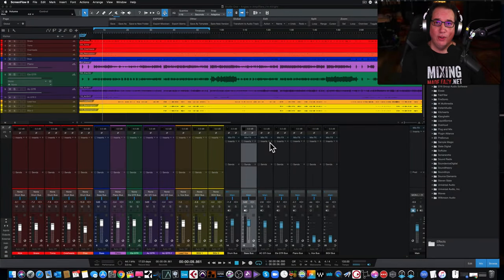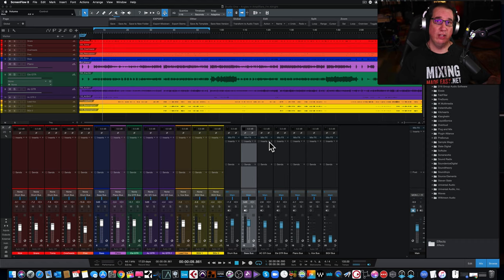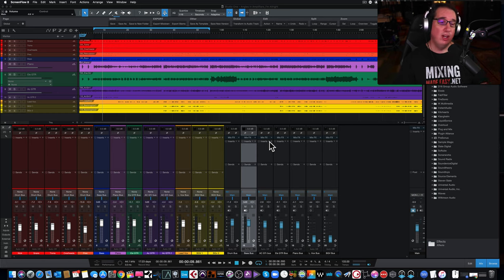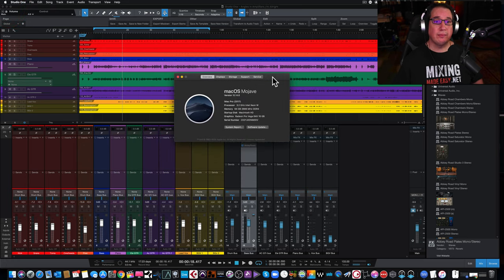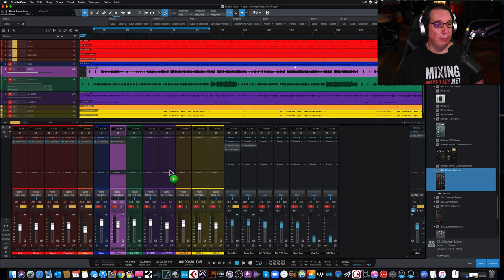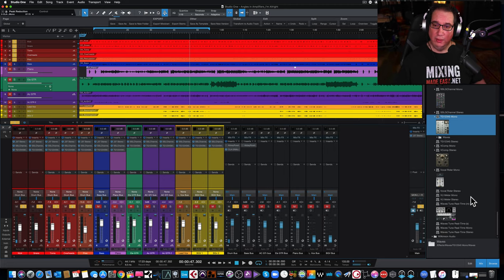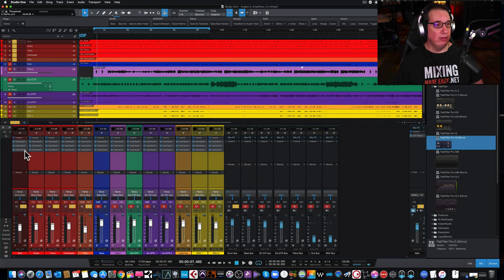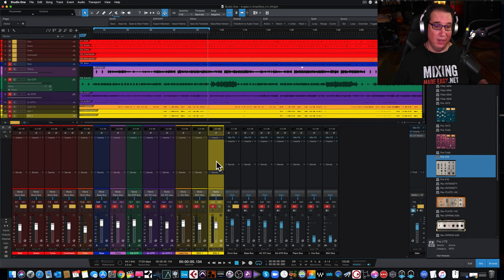Studio One 5.0.1 | 3rd Party Plugin Issues Part 2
Lots of comments have come in since the last video and you asked me to test specific plugins so in this video I will do just that for you.